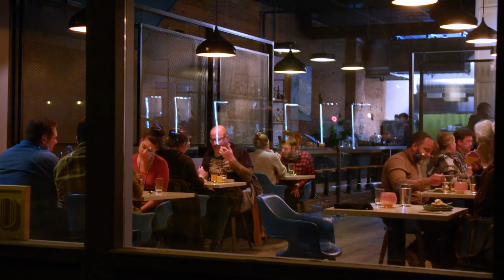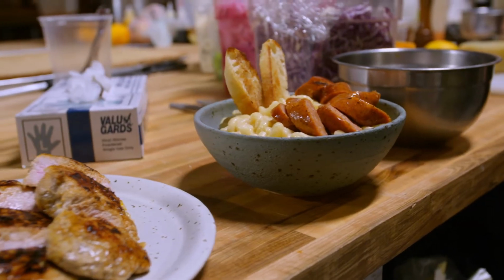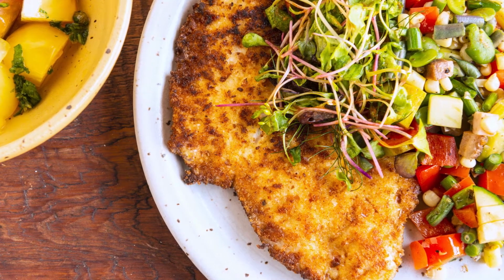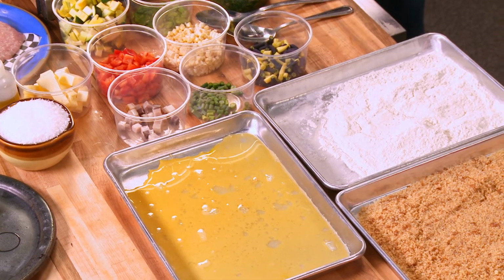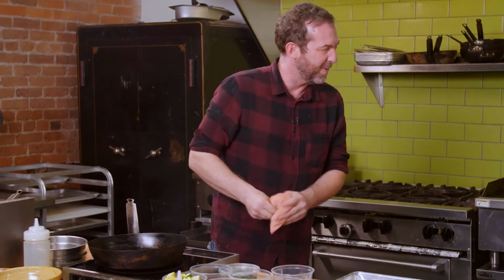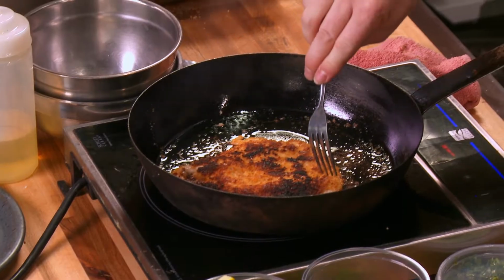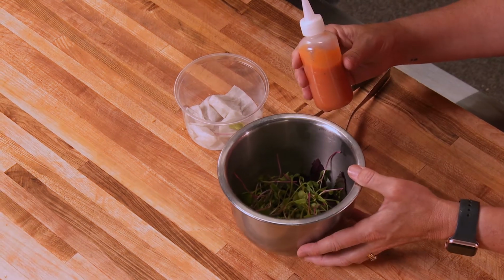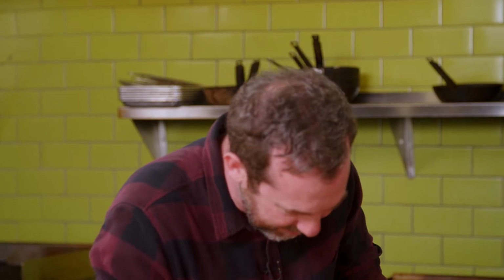Turkey Schnitzel with Smoked Tomato Vinaigrette at Eyvind | Spokane, WA | Washington Grown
We make mouth-watering Turkey Schnitzel at Eyvind, paired with a succotash hash and smoked tomato vinaigrette.

Episode 812

TikTok I @wagrowntv